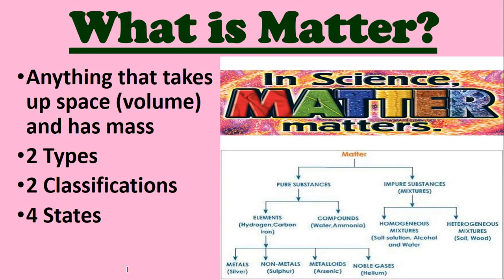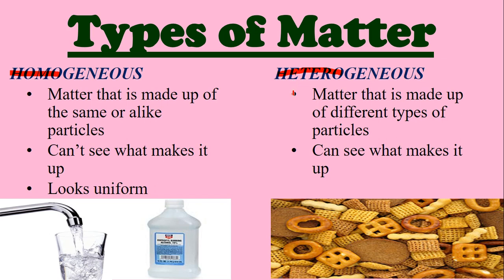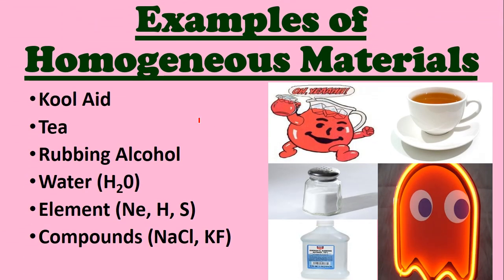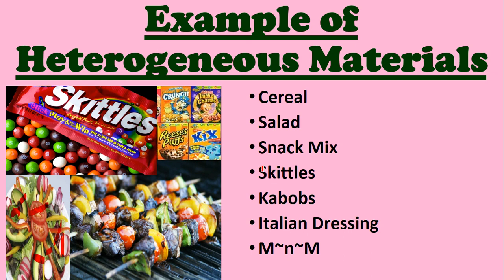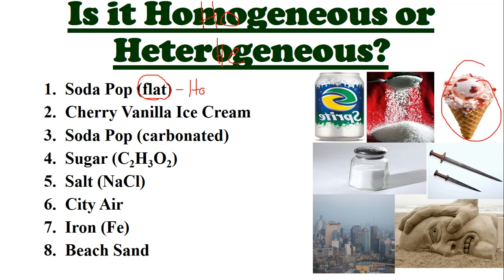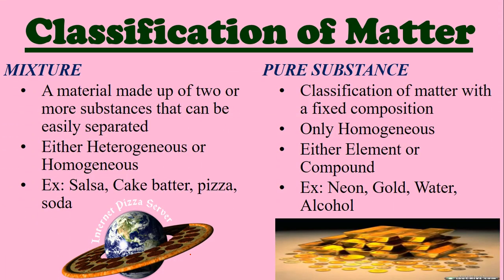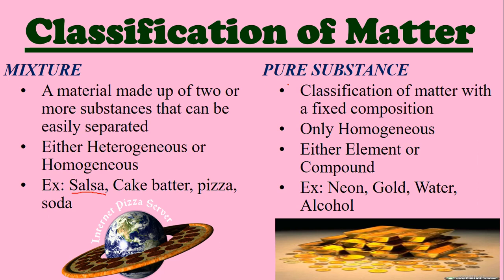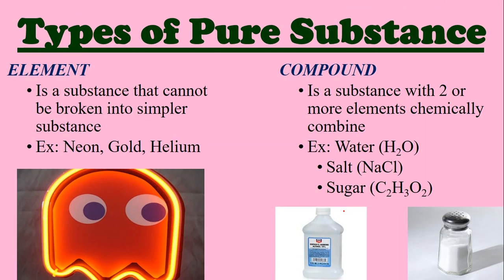Matter Classifications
How do we classify matter?